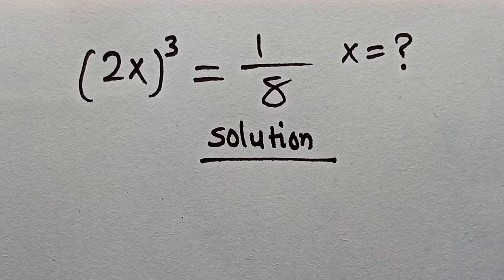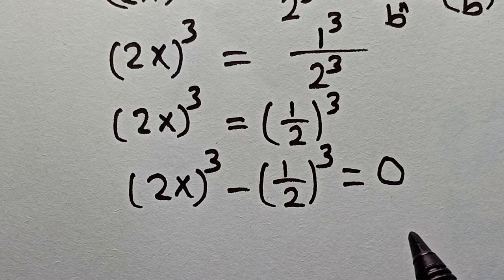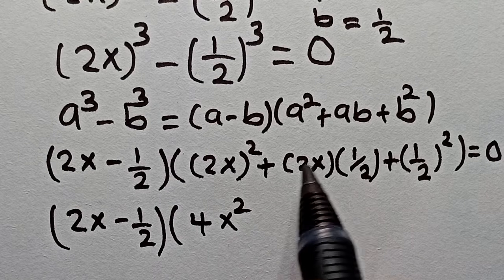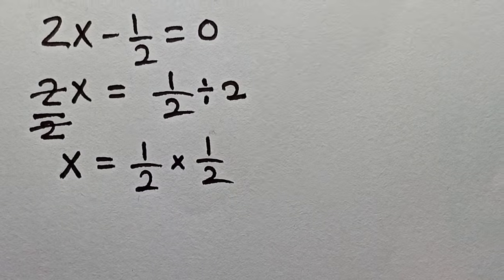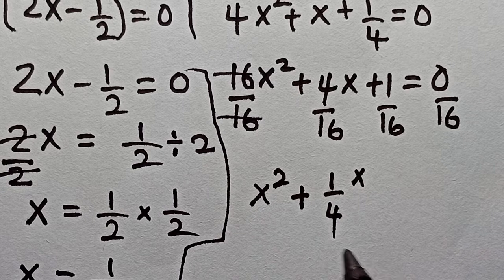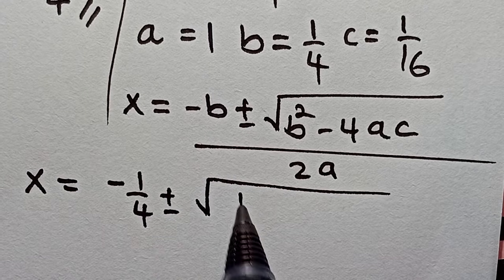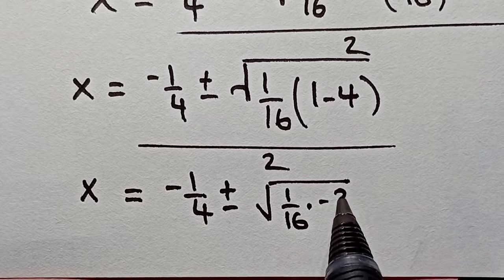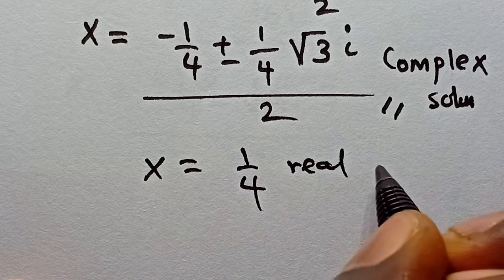Amazing USA OLYMPIAD MATHEMATICS: find x!